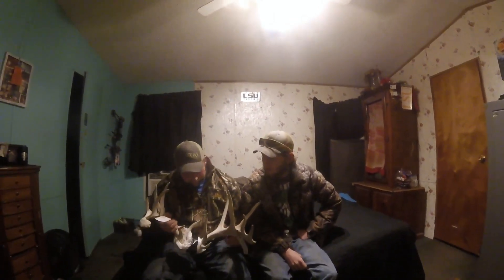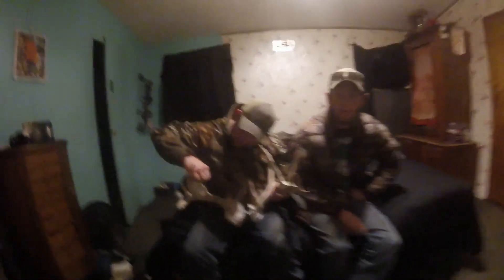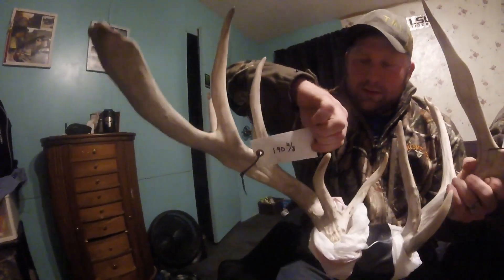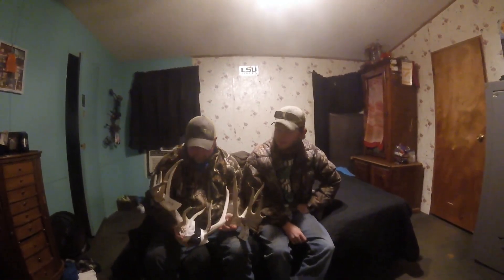190" Deer Dropped With a Bow!!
Thanks for all the views and likes. We plan on having many more videos like this one in the future!!!